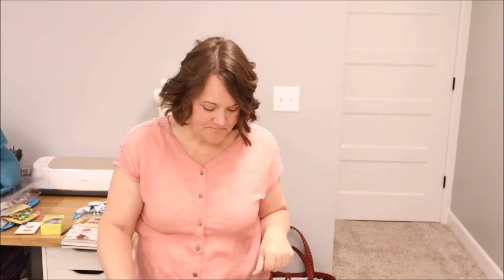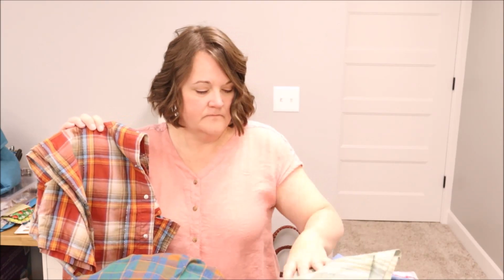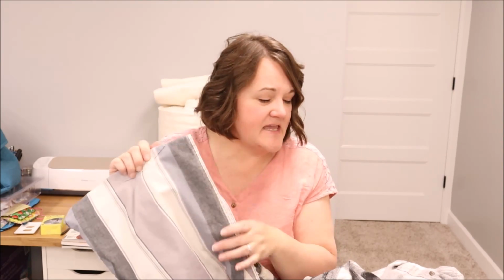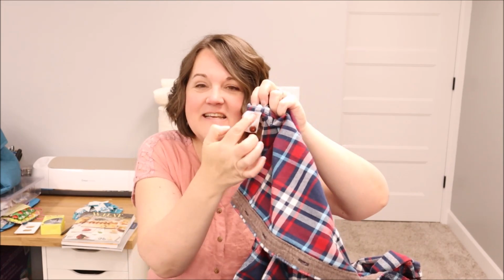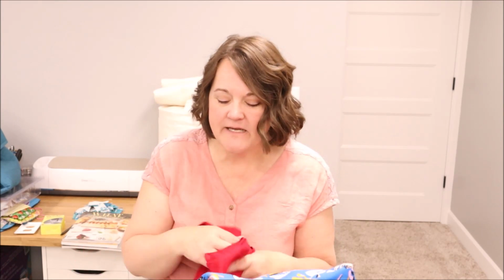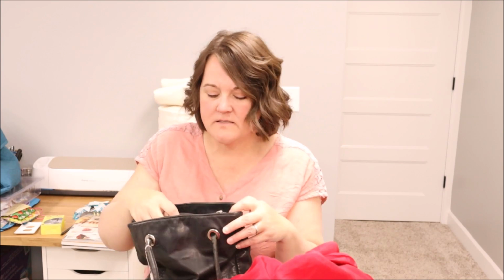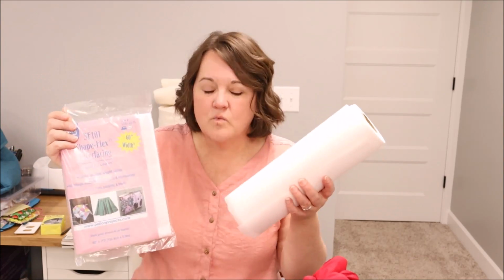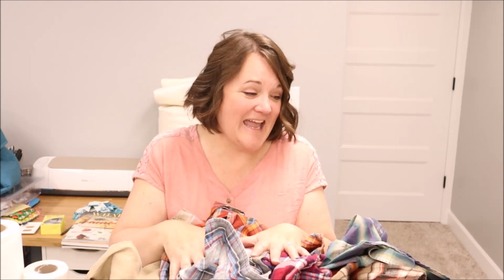Thrifting for quilting notions and fabric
From the very beginning on my quilting journey, I have thrifted (either at yard sales or thrift stores) for fabric and notions to use.
I still do!
Let me share what I got and talk about what to look for and what will work in your sewing room.

🛒 ❤️ QUILTING AND SEWING TOOLS I LOVE AND RECOMMEND:
* Olfa 45mm Splash Rotary Cutter
* 1/4" Diagonal Seam Tape
* 6” X 12” Ruler
* Warm N White 100% Cotton Batting
* Superior So Fine 50wt Thread
* Friction Erasable Pens
* Clover Hera Marker
* Oliso Pro Smart Iron
* Wonder Clips
* Tailor's Wood Clapper
* Comic Book Boards
* Ottlite Lamp
* Mary Ellen's Best Press (They also have other scents!)

🧵 BE A PART OF OUR QUILTY COMMUNITY🧵
⭐ Check out our PDF and paper quilt patterns in the shop
⭐ Want to connect with other quilters and sew together?
⭐ Read the latest on the blog, including tips, tutorials and FREE patterns